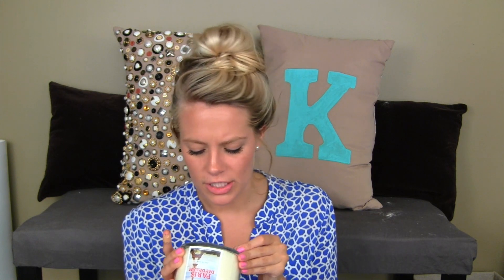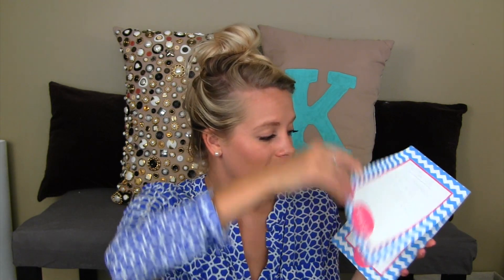July Favorites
These are some of my favorite products i used in the month of july :) hope you all had a great month!

What I'm Wearing:
Top- Kmart
Nail Polish- China glaze dance baby